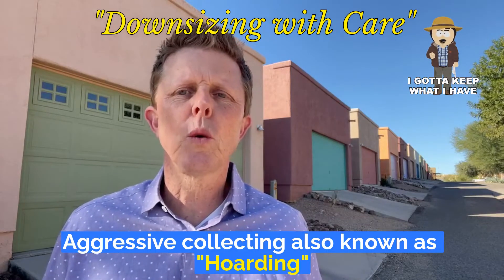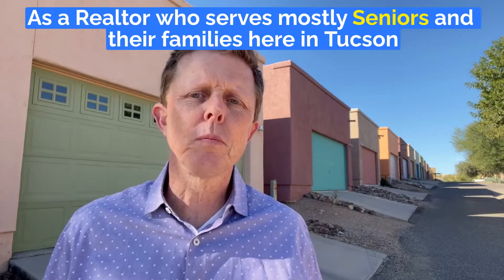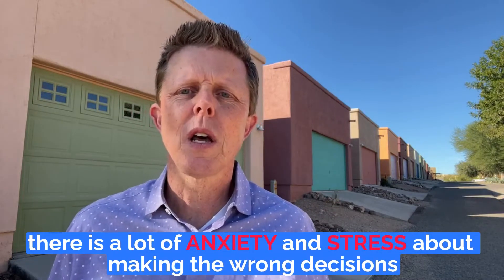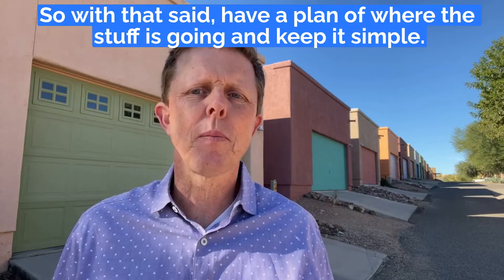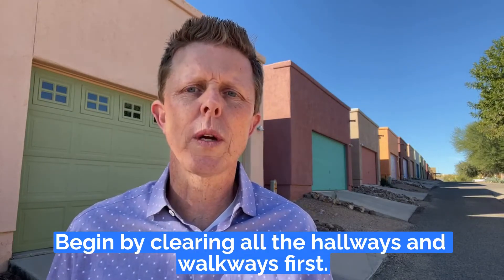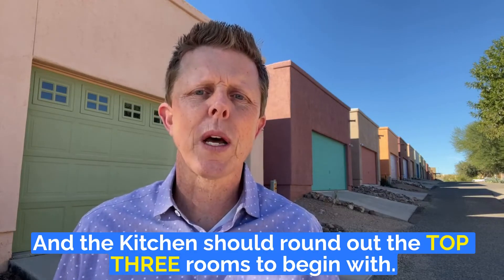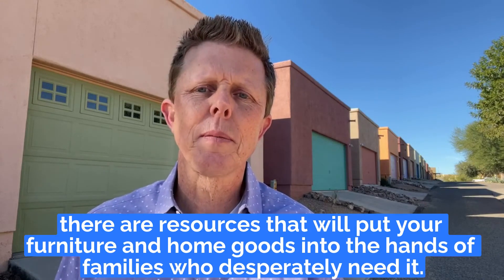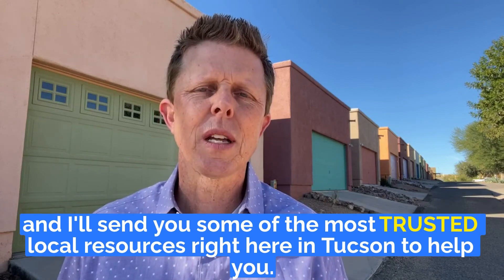EPISODE 9 - Downsizing with Care